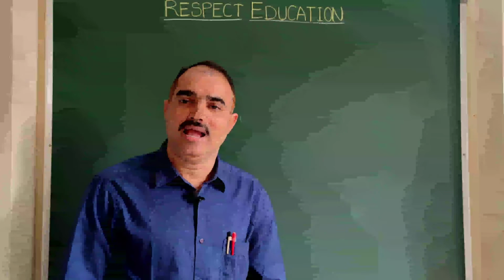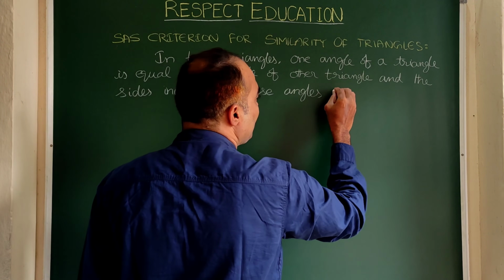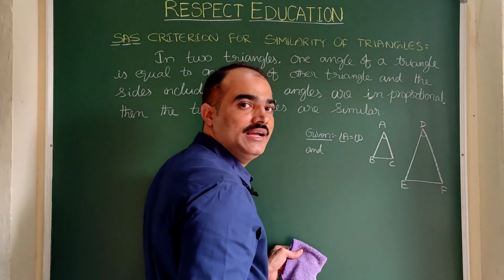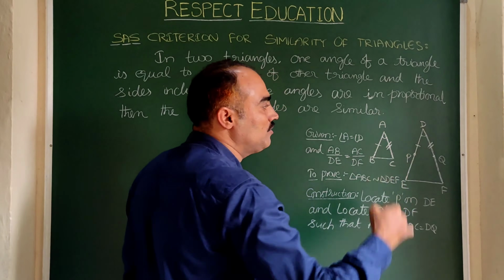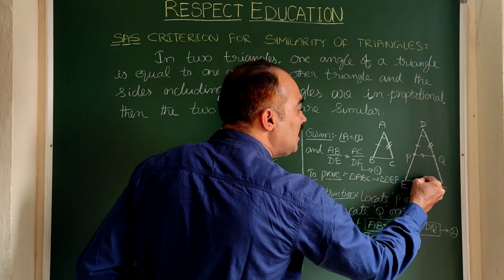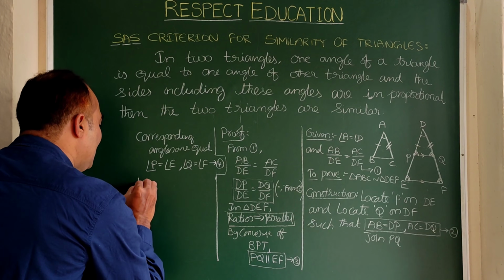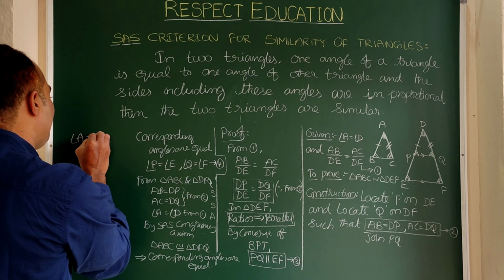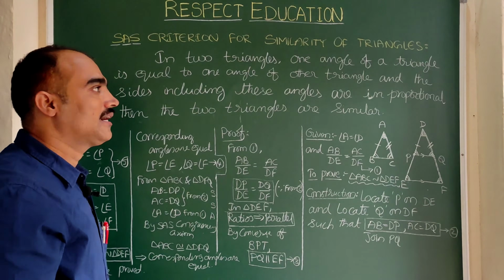Chapter 8|SIMILAR TRIANGLES| SAS Similarity Criterion| Class 10| Mathematics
In this session we learn the concept of SAS Similarity Criterion in a detailed manner.

Regards,
Respect Education.